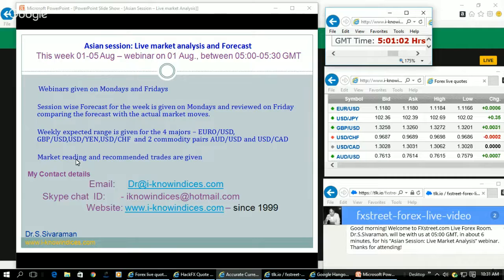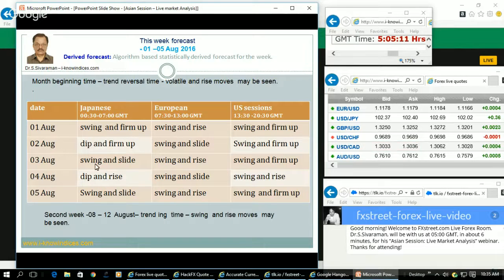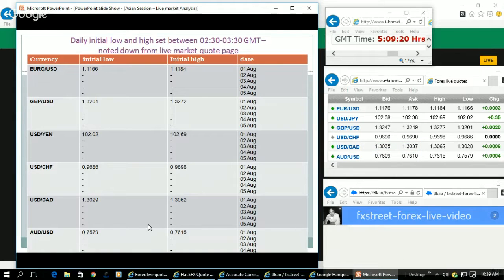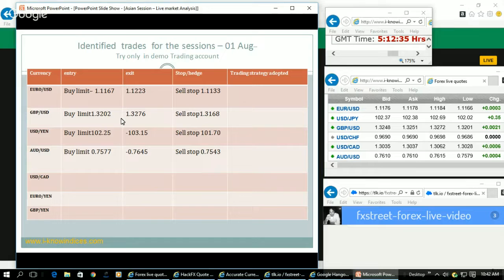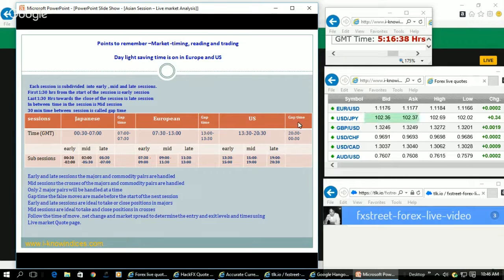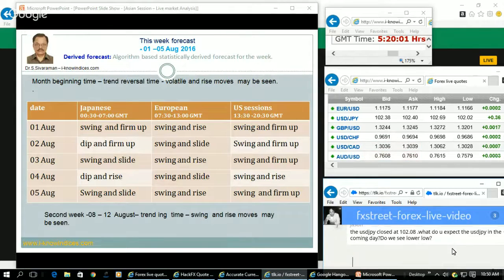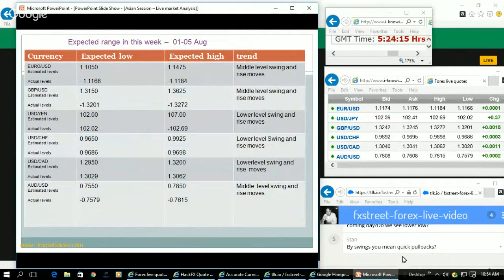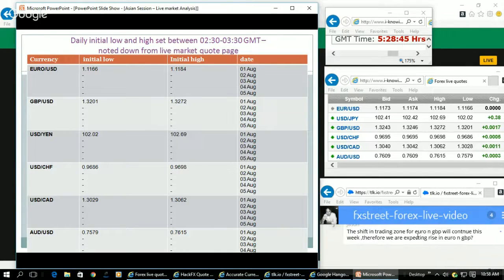Asian session: Live market analysis and forecast 08/01